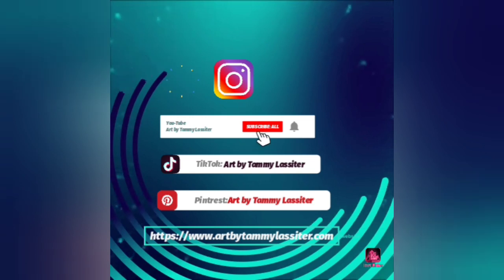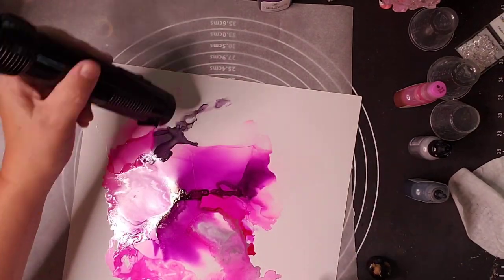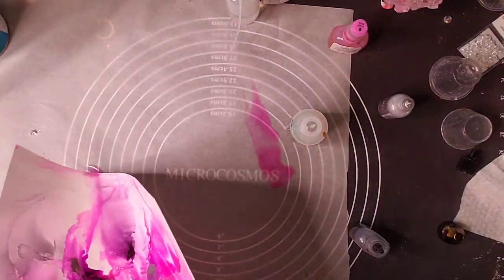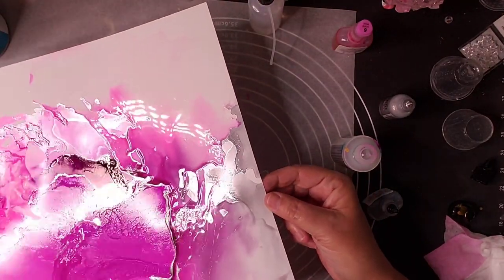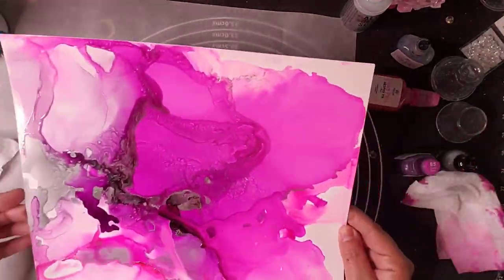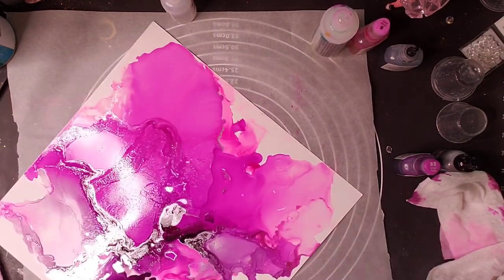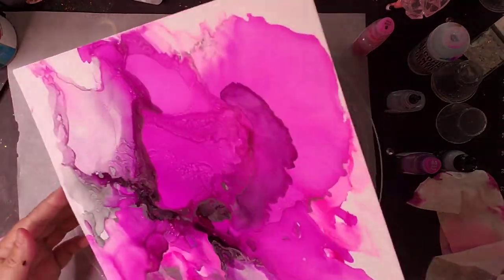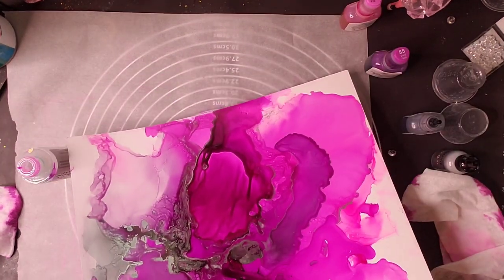Painting with Alcohol Inks. Don't Be Intimidated. (Beginner Friendly)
I'm using Color Joy Alcohol Inks and achieved this gorgeous vibrant abstract painting. As an artist I identify more as being a multimedia artist. I enjoy using various mediums to create my art. Ive used alcohol inks for years but I'm new to painting with them. I recently became very fascinated with these inks as I explored more deeply in abstract art. It was through that that I found a real joy in working with the inks more specifically.

If you are new to Alcohol Inks, or been afraid to try them, I encourage you to step out of your comfort zone and try them. They are a lot of fun. Allow me to show you my beginnings to inspire you to try.

Adorandack Silver Mixative: Ranger TIM21247 Adirondack Alcohol Ink Metallic Mixatives 1/2-Ounce 2/Pkg, Gold and Silver

Adorandack Blending Solution:
Ranger Adirondack Alcohol Blending Solution, 2-Ounce Label May Vary (TIM19800)

Pinata Clean Up Solution:
Pinata Alcohol Ink Clean-Up Solution by Jaquard, Use to Clean Up Spills of Jacquard Pinata Alcohol Inks (Sold Separately), 4 Fluid Ounces

Credits: Myriam @myriamsnature for the recommendation of using the hair dryer brush with attachment and her influence on getting me started on using this medium.